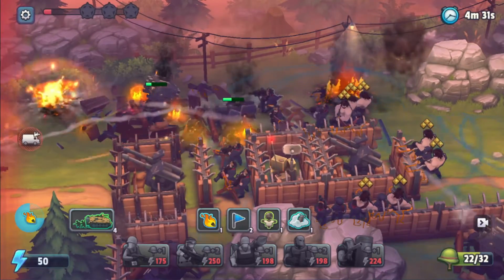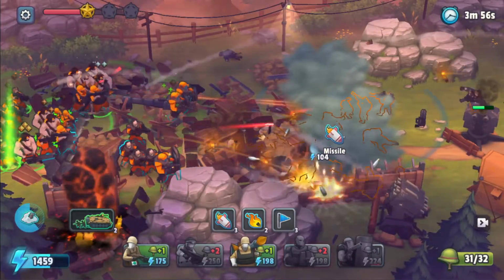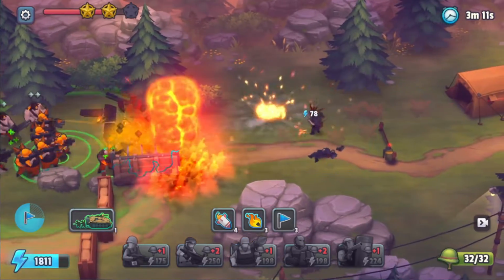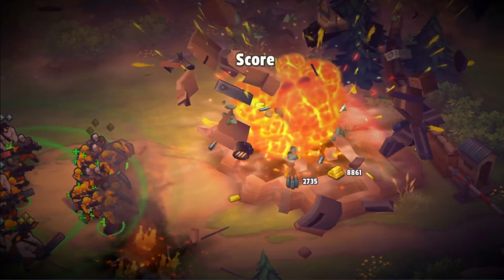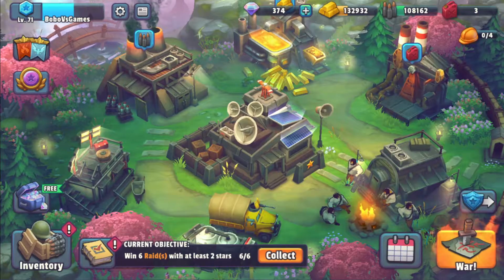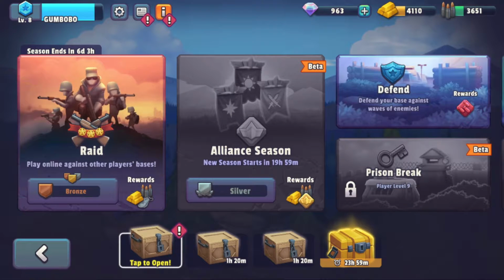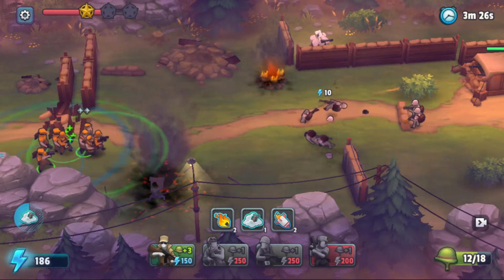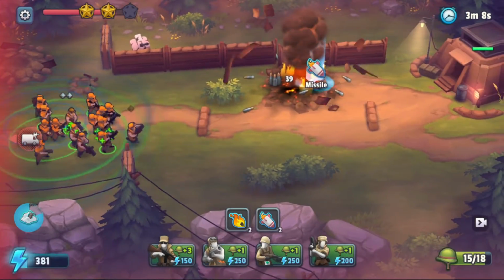Win 1 Raid Without Using Any Direct Damage CA | GUNS UP! Mobile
Some of you asked me how I do the Win 1 Raid Without Using Any Direct Damage Commander Abilities. In this video I`ll show you how!

Any crazy moment, crate luck or even an amazing raid. I will pick the best of them for a new series and some will feature in my own videos. It`s easy, upload them on Youtube and send me the link or just send the video by email and let me know on the comment section on one of my videos.
Can`t wait to see your amazing moments - plus we can create some amazing compilations with your best moment and mine :)